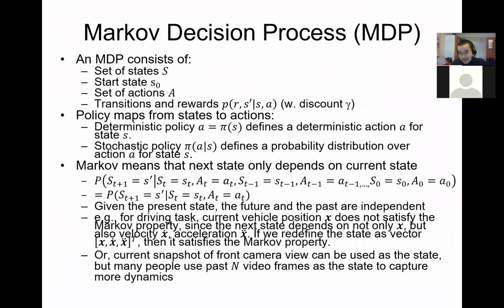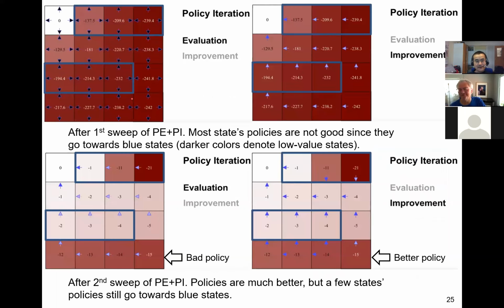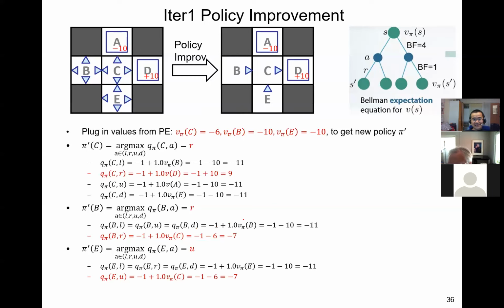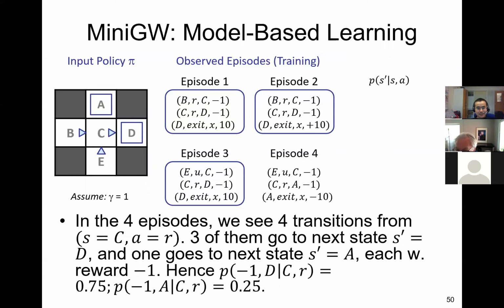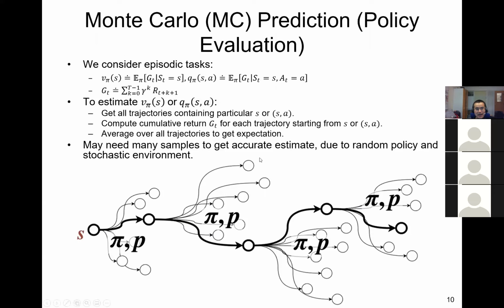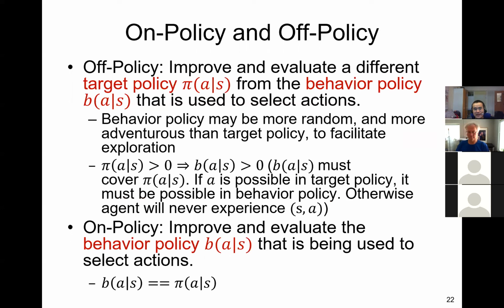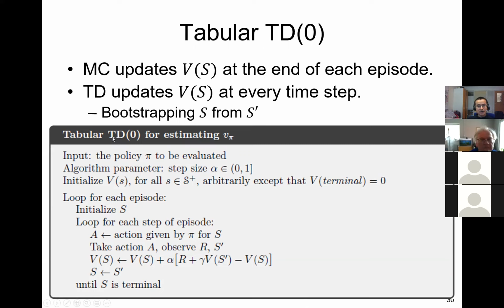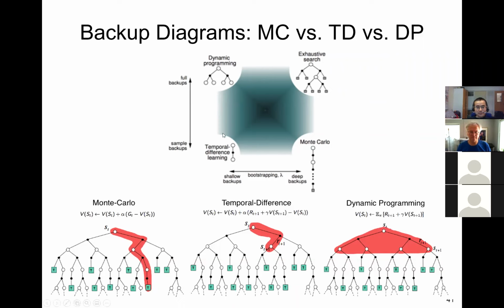20200518 W9 L9 Reinforcement Learning Value based RL